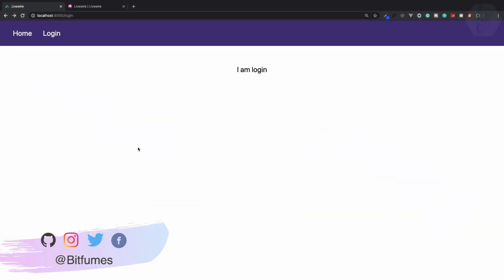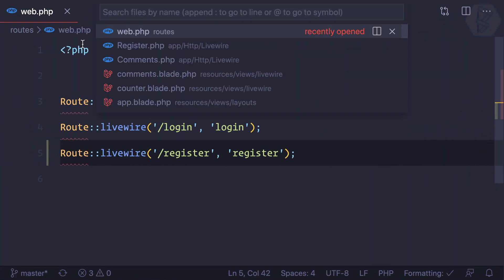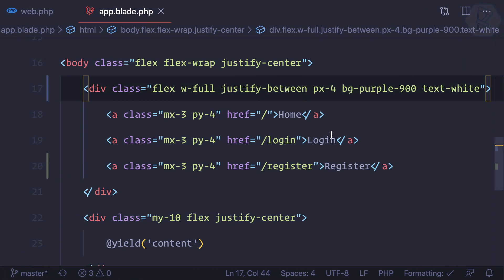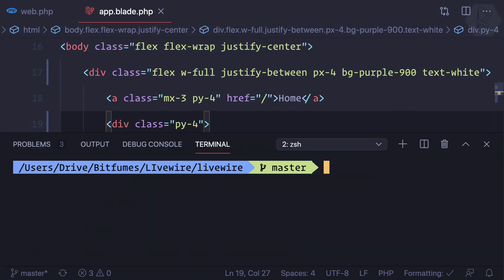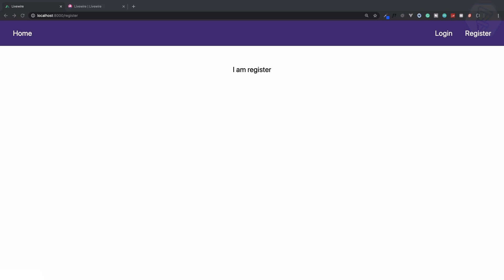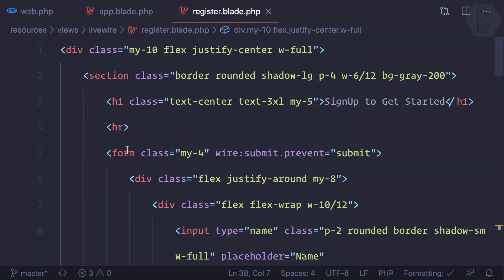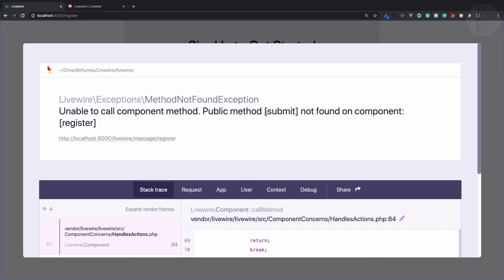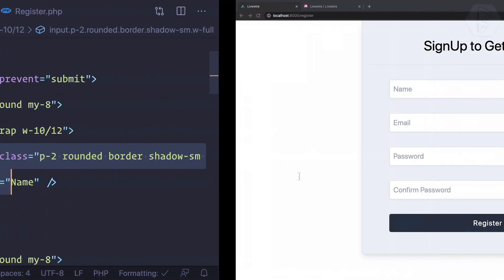17 Laravel Livewire Register Component:Page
Learn Laravel Livewire - Registering components in Laravel Livewire

FOLLOW ME

--- QUESTIONS? ---